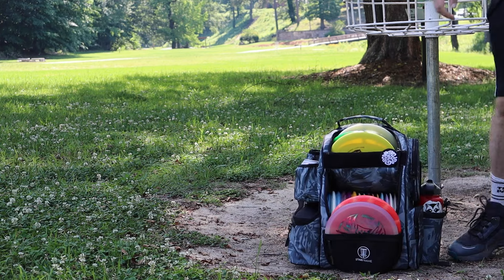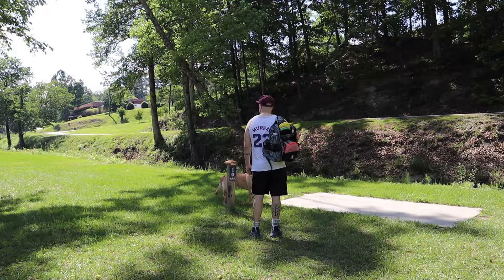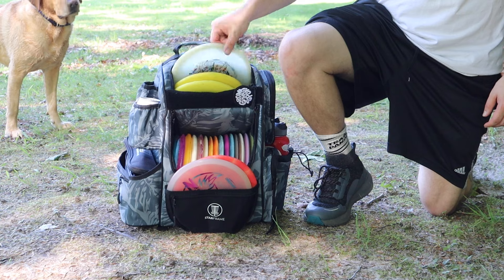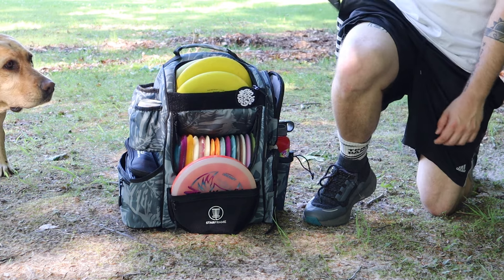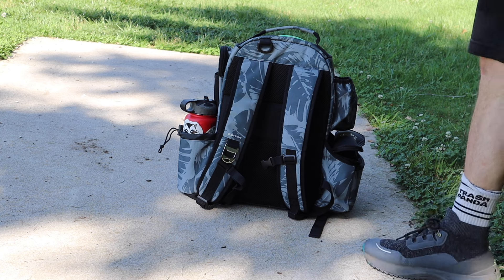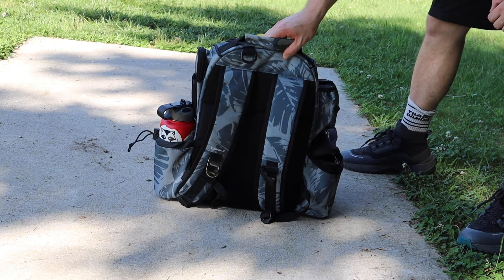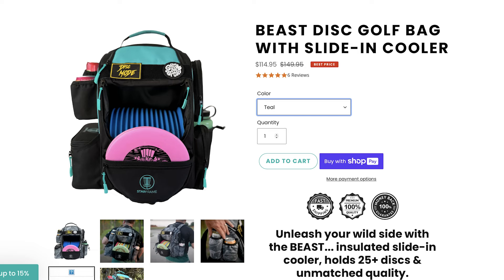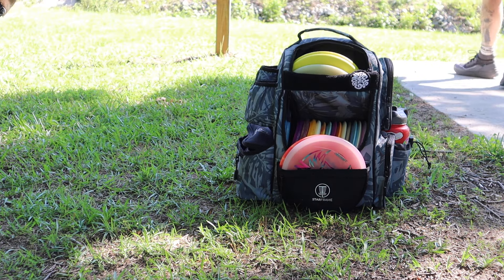The New Best Disc Golf Bag?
Today we are reviewing the Star Frame Bags Beast! What do you think of this disc golf bag?